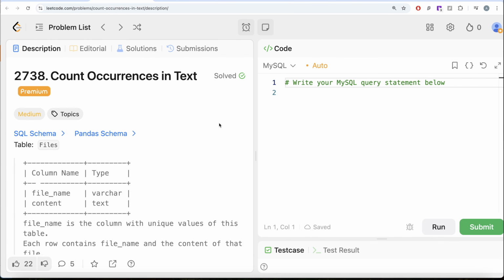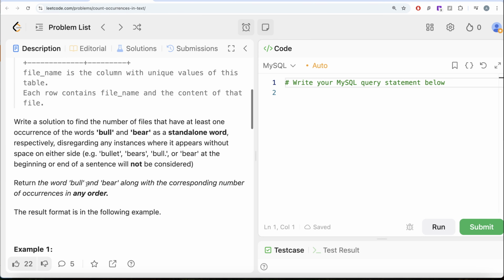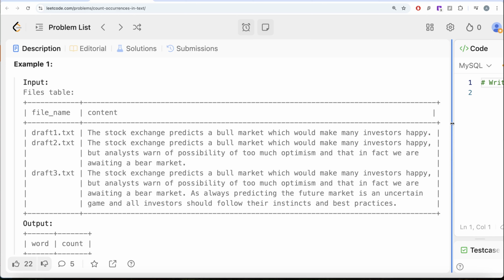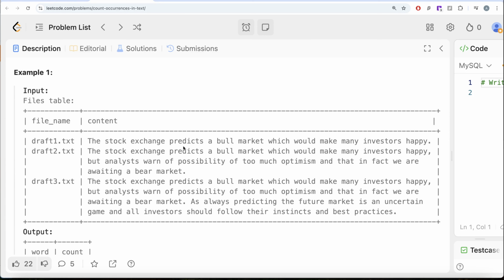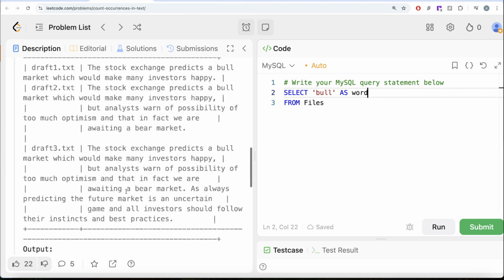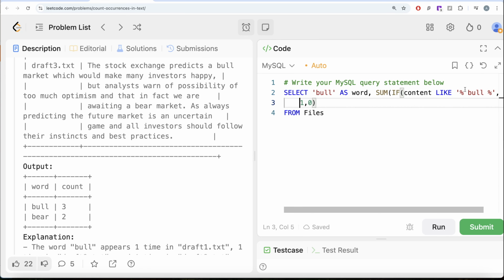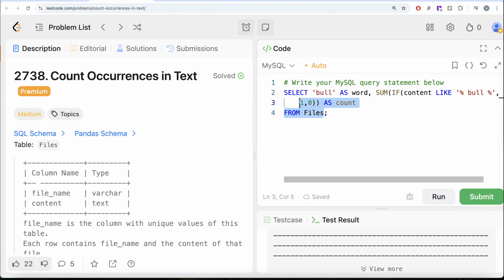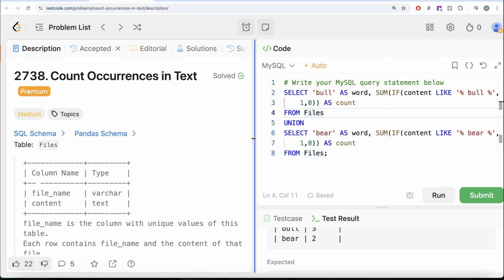Leetcode MEDIUM 2738 - Count Occurrences in Text - Using SUM to Count in SQL | Everyday Data Science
SQL Schema:
Create table If Not Exists Files (file_name varchar(100), content text )
Truncate table Files
insert into Files (file_name, content) values ('draft1.txt', 'The stock exchange predicts a bull market which would make many investors happy.')
insert into Files (file_name, content) values ('draft2.txt', 'The stock exchange predicts a bull market which would make many investors happy, but analysts warn of possibility of too much optimism and that in fact we are awaiting a bear market.')
insert into Files (file_name, content) values ('final.txt', 'The stock exchange predicts a bull market which would make many investors happy, but analysts warn of possibility of too much optimism and that in fact we are awaiting a bear market. As always predicting the future market is an uncertain game and all investors should follow their instincts and best practices.')

Pandas Schema:
data = [['draft1.txt', 'The stock exchange predicts a bull market which would make many investors happy.'], ['draft2.txt', 'The stock exchange predicts a bull market which would make many investors happy, but analysts warn of possibility of too much optimism and that in fact we are awaiting a bear market.'], ['final.txt', 'The stock exchange predicts a bull market which would make many investors happy, but analysts warn of possibility of too much optimism and that in fact we are awaiting a bear market. As always predicting the future market is an uncertain game and all investors should follow their instincts and best practices.']]
files = pd.DataFrame(data, columns=['file_name', 'content']).astype({'file_name':'object', 'content':'object'})